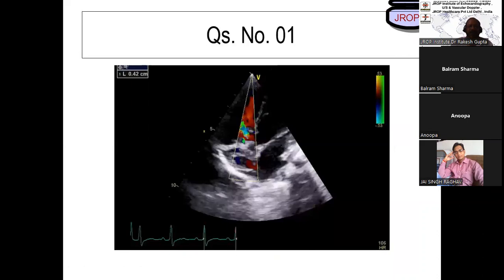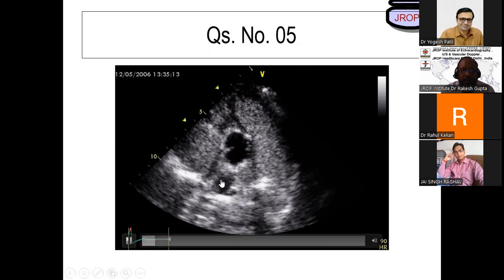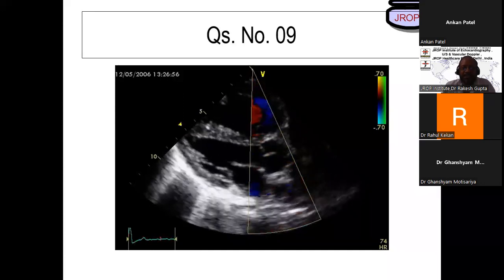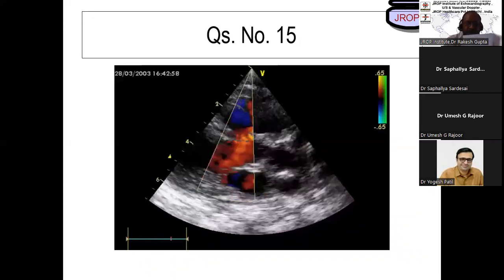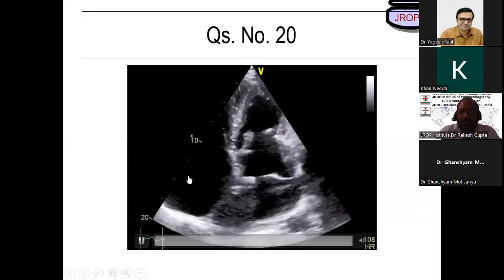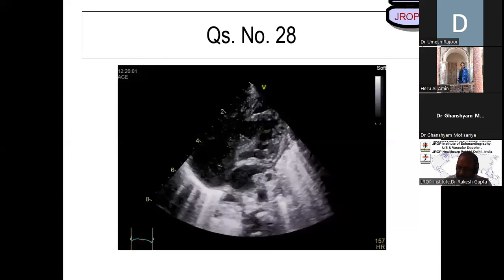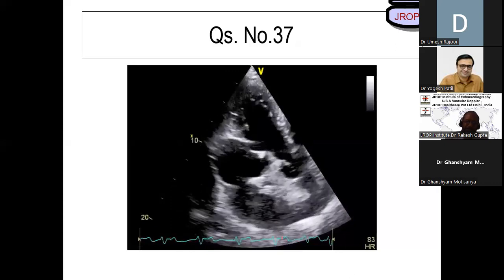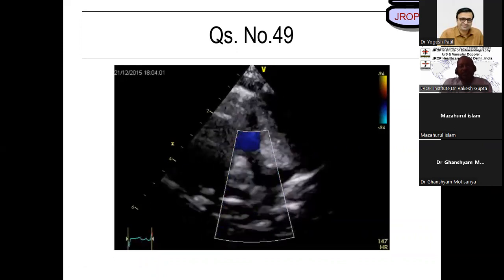2022 08 28 Exam and Q n A session